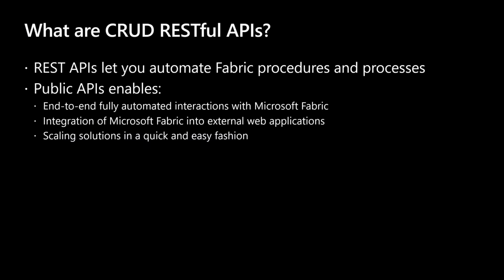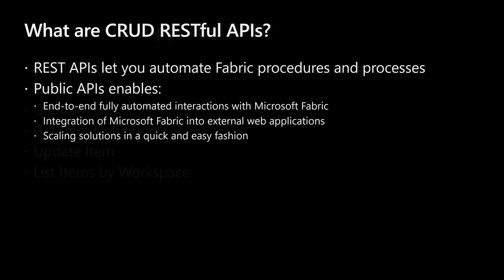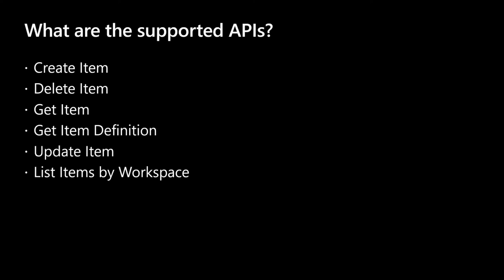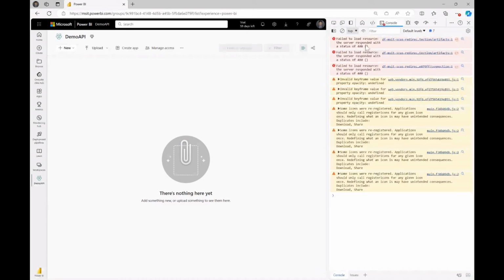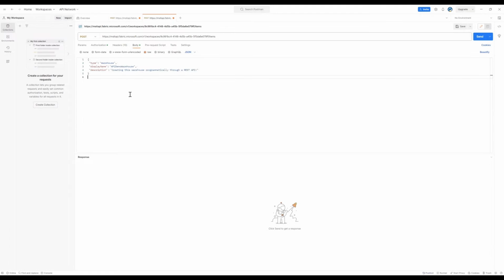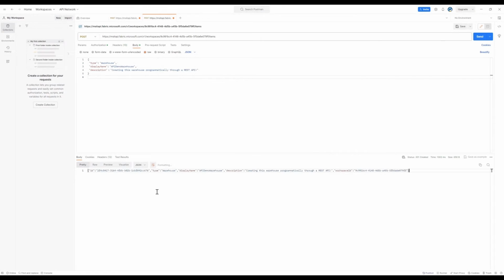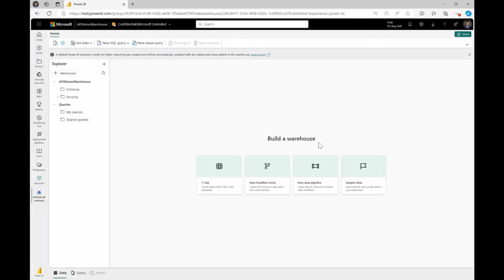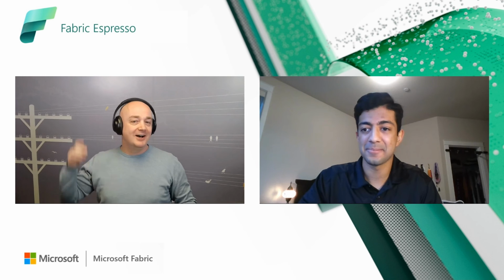Automate your interactions with Fabric Warehouse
Welcome back to another episode of Fabric Espresso DW series. In this episode, we'll be exploring how you can automate actions in your Fabric solution and streamline operations using API.

🎙 Meet the Speakers:

👤 Guest from Microsoft Fabric Product Group: Salil Kanade is a product manager on the Microsoft Fabric (Data Warehouse) team, owning developer experiences.

👤 Host: Filip Popović is a Senior Product Manager at Microsoft and part of the Fabric Product Group, focusing on performance. Before joining Microsoft in 2019, he spent over ten years in the software and financial services industry, delivering business analytics solutions using the Microsoft technology stack.

🔔 Stay Updated: For more insights into Microsoft Fabric Data Warehousing, and all things tech, make sure to subscribe to our channel and hit the notification bell so you never miss an episode!